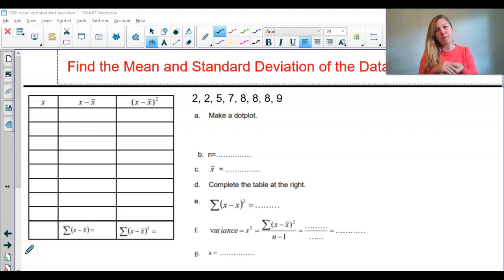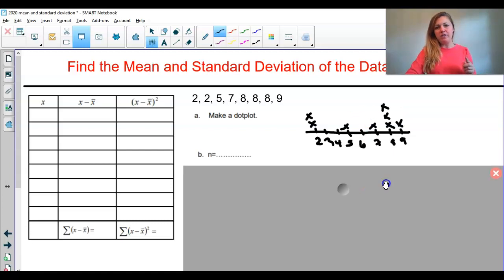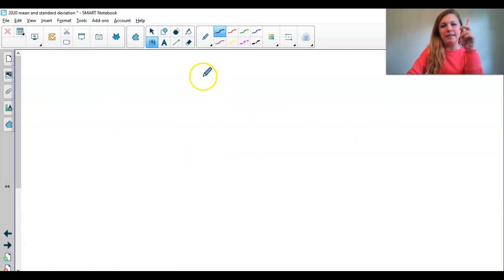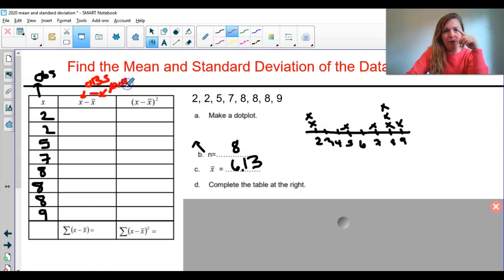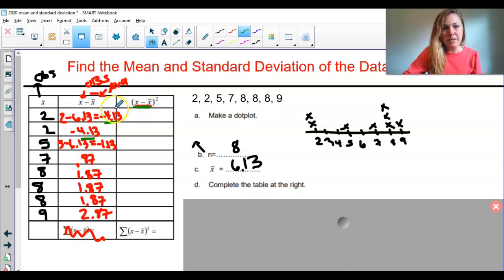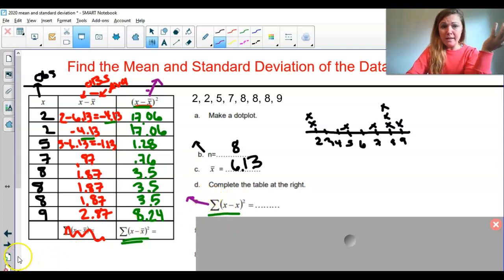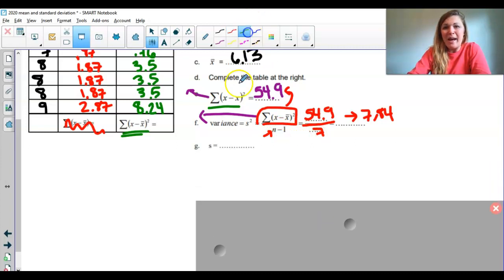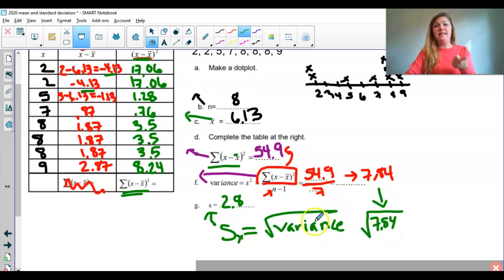Find the Mean and Standard Deviation (Part 2)